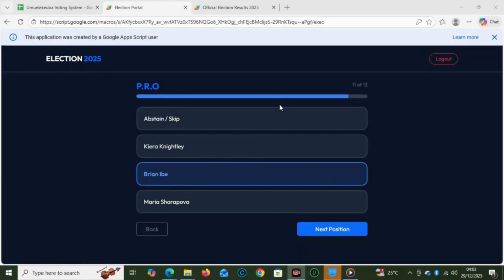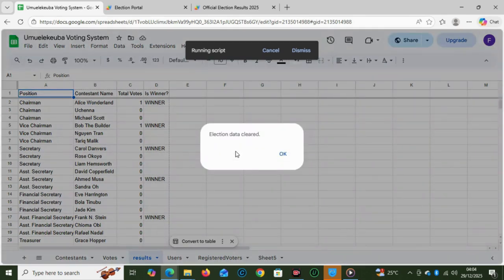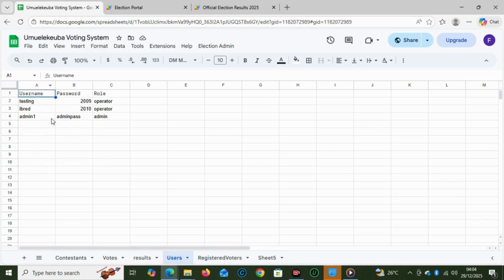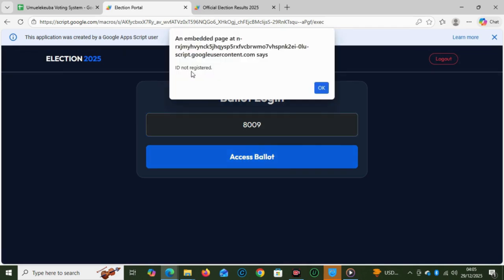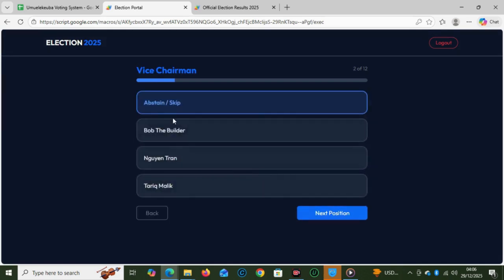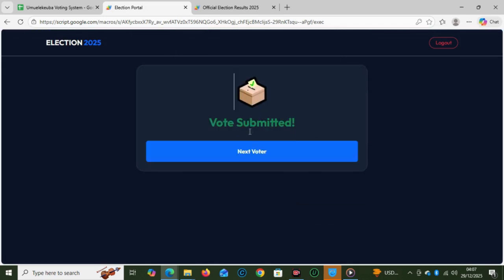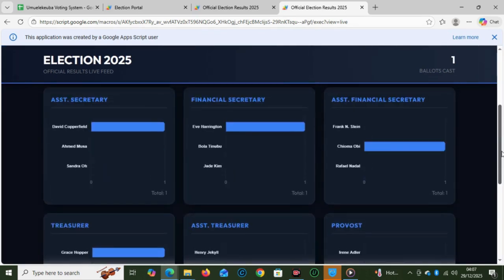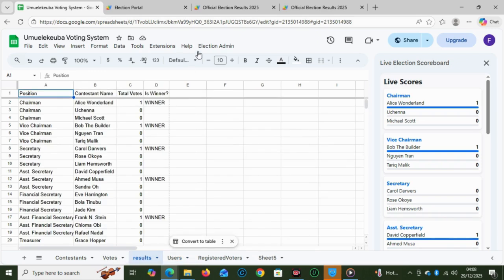The Universal Digital Polling Station: A Smart, Secure Election System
🗳️ Title: The Universal Digital Polling Station: A Smart, Secure Election System
1. Introduction: The Problem & The Solution

"We live in a digital age, yet many elections—whether for schools, unions, or corporate boards—still rely on messy paper ballots or insecure online forms. Paper is slow to count, and public online forms are prone to ballot stuffing.

Today, I am unveiling a Digital Kiosk Voting System. This is a hybrid solution. It combines the physical security of a polling station with the speed of cloud computing. It is completely dynamic—meaning you can use it for a Youth Election today, and a Board of Directors vote tomorrow, just by changing the data in the backend."

2. The Backend: Google Sheets (The Brain)

"Everything starts in the 'Brain' of the system: a standard Google Sheet. We don't need complex servers; we use the power of the Google Cloud. Here is how the data loading works:

The Contestants Sheet: This is where the magic happens. The system is 'Dynamic.' It reads this sheet to build the ballot. If you have 5 positions or 50, or if you change 'Chairman' to 'President,' the App automatically updates. No coding required—just type the names here.

The Registry (RegisteredVoters): This is our security whitelist. We upload the IDs of eligible voters here. If an ID isn't on this list, the system blocks them at the door.

The Users Sheet: This manages our Polling Agents. These are the staff members authorized to operate the devices."

3. The Workflow: Phase 1 - Operator Access

"On Election Day, we don't send links to voters' phones. Instead, we set up stations (tablets or laptops).

Security Layer 1: The app launches with a Staff Login Screen.

The Logic: An unauthorized person cannot even see the ballot. A Polling Agent enters their credentials to unlock the kiosk.

The Result: The device enters 'Standby Mode,' waiting for a voter."

4. The Workflow: Phase 2 - Verification (The Handover)

"A voter walks up to the desk. They don't touch the device yet. They present their ID (e.g., Student ID or Membership Number).

The Check: The Agent types the ID. The system triggers a server call (indicated by the blue loading bar).

The Logic: The backend script checks two things instantly:

Validity: Is this ID in the RegisteredVoters sheet?

Duplication: Has this ID already been recorded in the Votes sheet?

The Firewall: If the ID has voted before, the system screams 'Error: Already Voted.' If valid, the system unlocks the ballot, and the Agent hands the device to the voter."

5. The Workflow: Phase 3 - The Voting Wizard

"Now, the voter is in control. We moved away from long, scrolling forms which cause mistakes. We built a Wizard Interface.

Focus: The voter sees only one position at a time.

Interaction: They tap large, high-contrast cards. The selection glows blue.

Choice: If they don't like any candidate, they select 'Abstain.' They click 'Next' to proceed.

Progress: A progress bar at the top shows them exactly how far along they are (e.g., '3 of 10 positions').

Submission: On the final screen, they click 'Submit.' The vote is cryptographically stamped with the time and their ID in the database."

6. The Workflow: Phase 4 - The Reset Loop

"Once the vote is cast, a 'Success' screen appears. The voter leaves.

The Cycle: The Polling Agent takes the device back and clicks 'Next Voter.'

The Efficiency: The system instantly clears the temporary memory, locks the ballot again, and returns to the ID entry screen. It takes less than 2 seconds to be ready for the next person."

7. The Analytics: Real-Time Transparency

"While voting happens, stakeholders need to see what's going on. We built a separate 'TV Mode'.

Public Access: We generate a specific read-only link. This can be put on a large projector or shared with observers.

Visualization: The system pulls data from the Votes sheet, aggregates the counts, and renders beautiful Bar Charts using Chart.js.

Live Updates: The screen auto-refreshes every 15 seconds. No manual counting. No human error. The moment the polls close, you have your winner."

8. Conclusion: Why this matters

"This system solves the three biggest issues in modern elections:

Integrity: You cannot double-vote.

Usability: It works on any device (iPad, Android, Laptop).

Cost: It runs entirely on Google's free infrastructure.

Whether you are running a student government election, a cooperative society vote, or a corporate AGM, this system scales to meet the need."